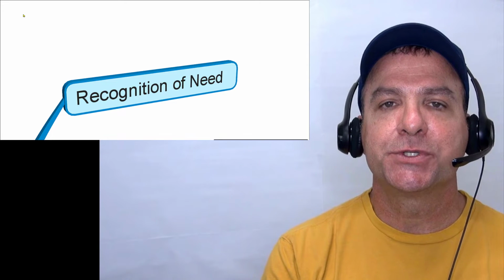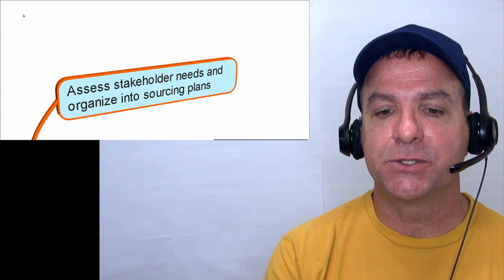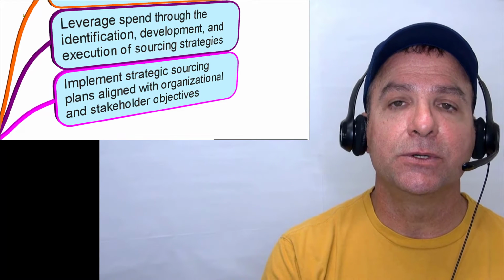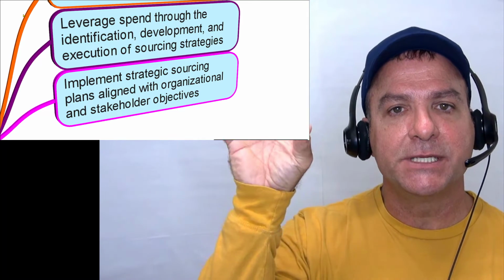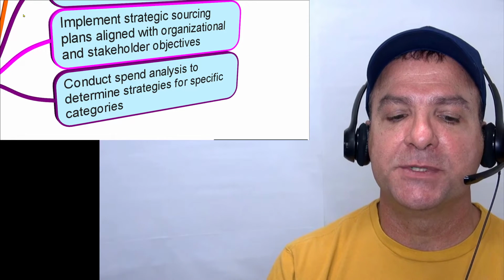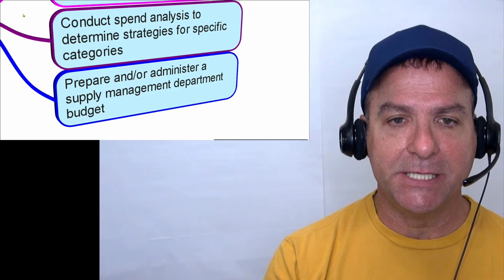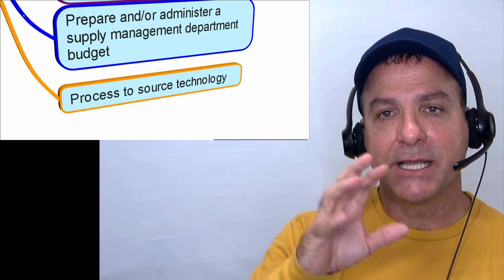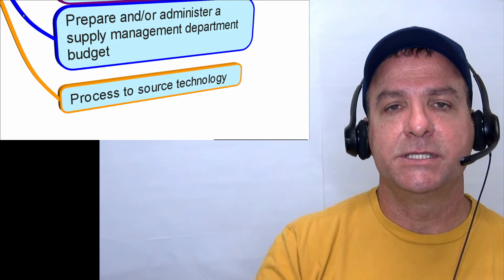The First Step of Sourcing Process That is Necessary for Success in Supply Chain Management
Discover the details and learn the process for Step 1 of the Sourcing Process

Overview of Step 1  Recognition of Need
Assess stakeholder needs and organize into sourcing plans
Leverage spend through the identification, development, and execution of sourcing strategies
Implement strategic sourcing plans aligned with organizational and stakeholder objectives
Conduct spend analysis to determine strategies for specific categories
Prepare and/or administer a budget for department supply chains
Process to source technology

Become to get access to exclusive videos about supply chain skills you can use to improve your performance in supply chain management.

The solution to successfully navigating the crisis is supply chain professionals who are trained to build resilient supply chains.
According to research, only 17% of CEOs are prepared for supply chain disruptions, 15% of CEOs believe their organization's supply chain is optimized.

Supply Chain Crisis is a daily event!
Profits are not realized because the supply chain is a leaky toilet.

The problem is people believe supply chain crisis is a software issue that can be solved by spending more money on technology to collect data and automate workflows and processes.

The reality - Technology “IS” the problem because people lack the skills to get the most value from the software system of the organization.

Software can automate processes to do things faster, but if the process is broken, then automation amplifies the problem. Software can collect data, but if the data cannot be translated into actionable information, then the supply chain doesn't improve.

What's lacking is human judgement to confirm, validate, and check the automation to make sure it's working to get the results you need.

The solution is professionals trained to manage supply chains in a way that create resilience and profits.

The opportunity when you join the membership is to be one of the supply chain professionals trained in the fundamentals, so you can lead your organization through supply chain crisis and manage supply chain issues with a focus on strategic sourcing.

You might be one of these people...
- you want a job in supply chain management, but don't know what skills you need
- you started a job in supply chain management as a buyer, sourcing specialist, procurement manager, vendor manager or contract administrator , but you're not sure about what exactly you need to do on a daily basis

- you're the CEO or business owner who knows there is a better way to manage your supply chain but feel clueless about where to begin.
If you're anyone or all of the above, then membership is for you.

Membership is special because you're going to get access to exclusive videos about supply chain skills you can use to improve your performance in supply chain management.

Another benefit of membership is access members-only live sessions where we discussed ways to manage your career in a way that supplies a stream of opportunities as you move up the ladder of success.

The first level of membership is similar to a supply chain apprentice program which focuses on the basic skills of sourcing.

With these skills you're able to successfully perform on a supply chain team as a buyer, sourcing specialist, procurement manager, vendor manager or contract administrator

The emphasis at the first level of membership is the 8-step sourcing process that is the foundation of everything that happens in the supply chain

Without this fundamental knowledge, you are simply a paper pusher who is easily replaced.

With membership, you're transformed into an irreplaceable leader with the ability to source things for your organization.

More importantly, you're the person who builds resilient supply chains that survive supply chain crisis and handles supply chain issues with strategic actions focused on generating profits.

New lessons are posted with specific actions for each step in the sourcing process.
There are 8 steps and over 40 lessons to explain all the concepts required to manage each step.
When a new lesson is posted, you will receive a notification through YouTube.
Included with each lesson are specific actions steps for your action that help you apply the information to your current organization.
You’ll create a journal for these actions that becomes your strategic plan to implement strategic sourcing. Once you join, we will discuss the journal in more detail.
Additionally, we will periodically host live workshops with tips and tricks about how to manage your career, so you have a constant flow of opportunities.
Live Workshops will be announced in the community tab where you will get instructions on how to access the workshop

To become a member, the investment is $2.99 per month that you can cancel anytime.